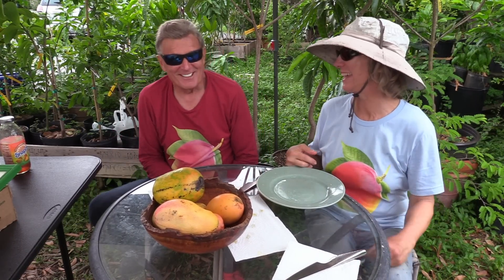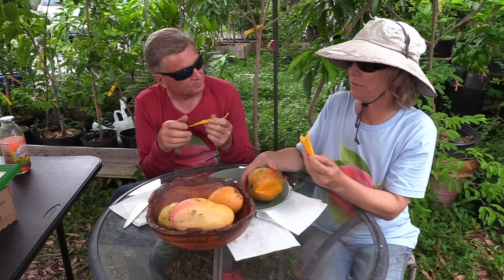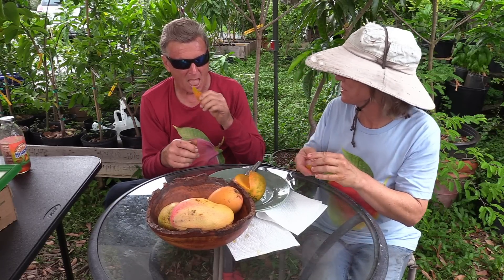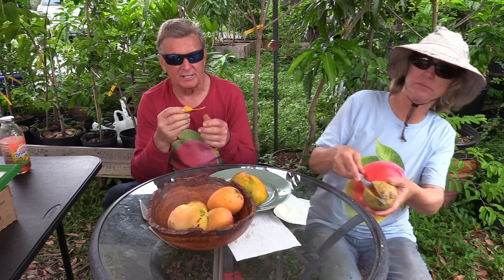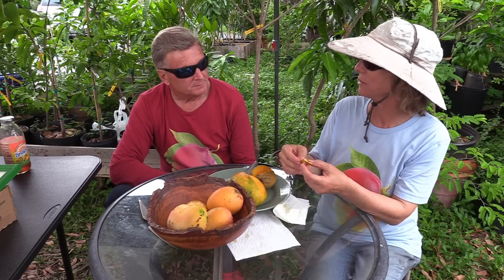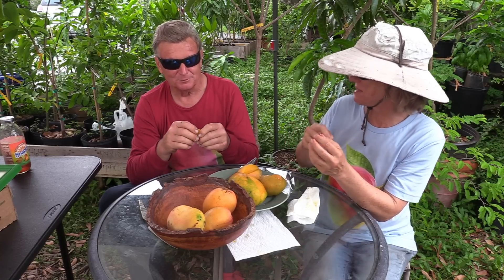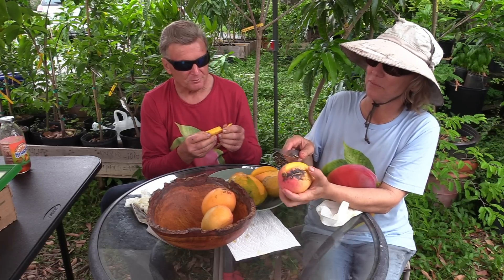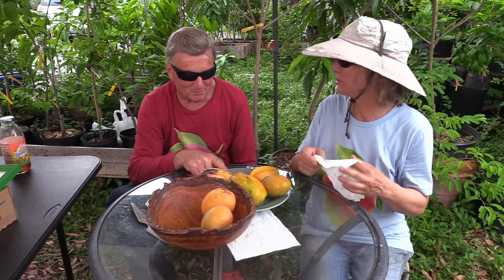Truly Tropical Tasting Table #6 (June 15, 2019)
Bill is back to taste more mid-season mangos!
Varieties in this video...
     Jakarta
     Juliette
     Dupuis Saigon
     Valencia Pride
     Phoenix